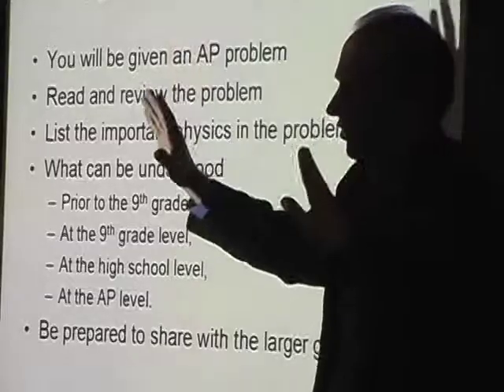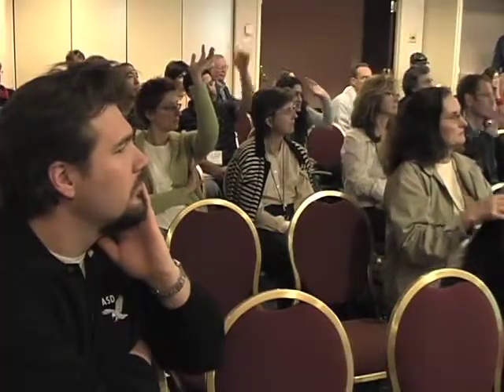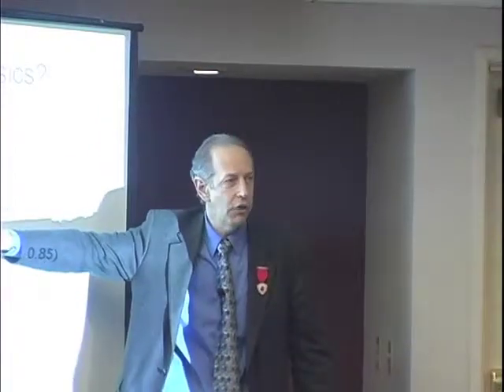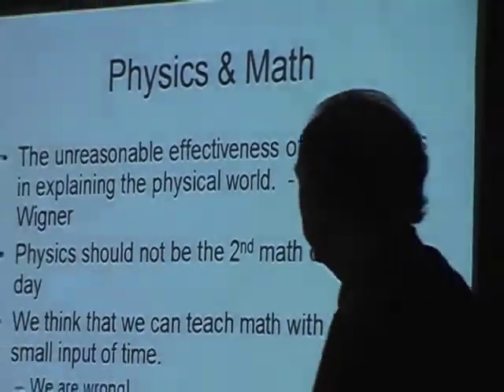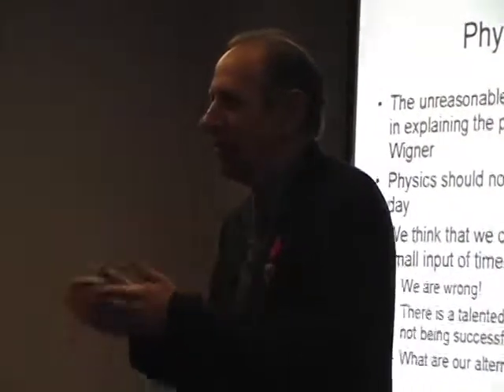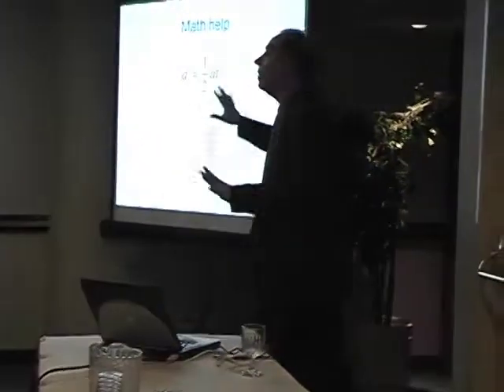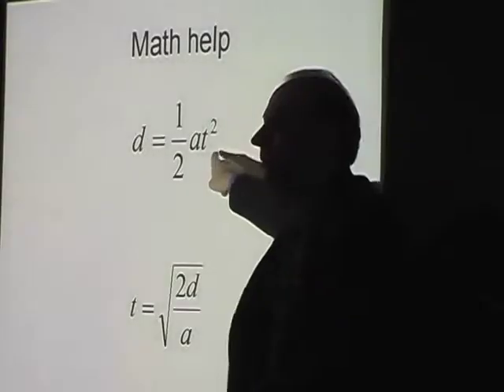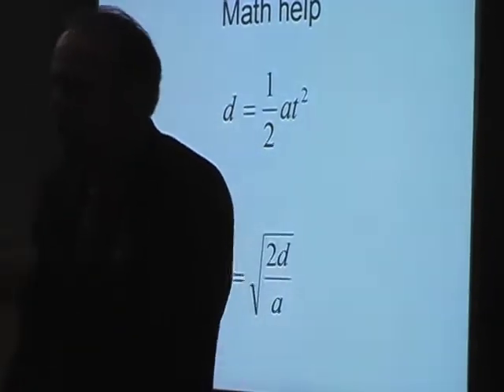Arthur Eisenkraft - Physics for All - (Part 2 of 4)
Dr. Eisenkraft, lead author and the project director of Active Chemistry and Active Physics, recently was elected as a Fellow of the AAAS. He also has been recognized with the following awards: Presidential Award for Excellence in Science Teaching, 1986 from President Reagan; AAPT Distinguished Service Citation for "excellent contributions to the teaching of physics", 1989; Science Teacher of the Year, Disney American Teacher Awards in their American Teacher Awards program, 1991.

In 1999 Dr. Eisenkraft was elected to a 3-year cycle as the President-Elect, President and Retiring President of the National Science Teachers Association (NSTA), the largest science teacher organization in the world. Also in 1999, he was the sole recipient of an award for Excellence in Pre-College Physics teaching from AAPT.

In 2009, he was named the recipient of the prestigious Robert A. Millikan Medal for notable and creative contributions to the teaching of physics.

Dr. Eisenkraft, has played a major role in supporting numerous pilots and implementations of Active Chemistry and Active Physics, across the country from San Diego to Boston. He has also completed a 5-week distance learning course as an additional support system for Active Physics.

He serves on numerous advisory boards including The Merck Institute of Science Education; BSCS; the National Academy of Sciences and EDC.